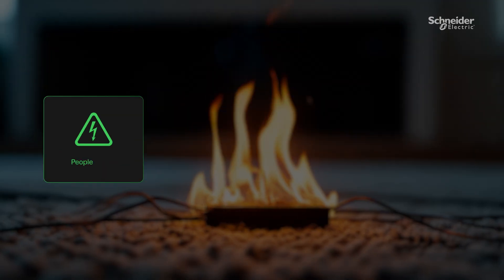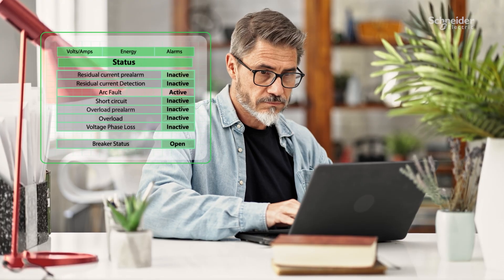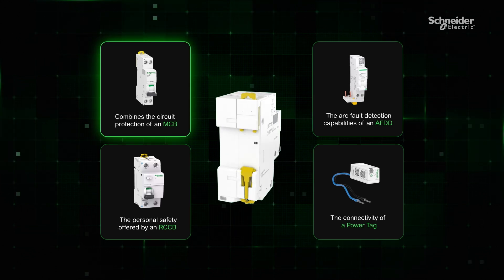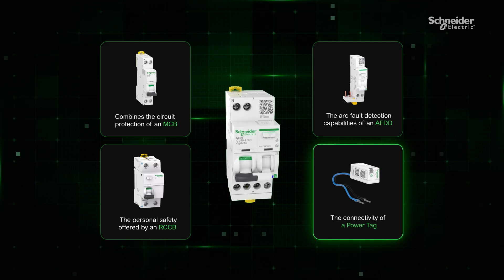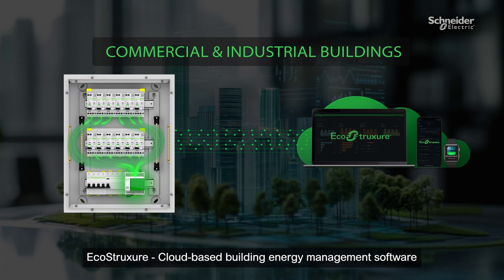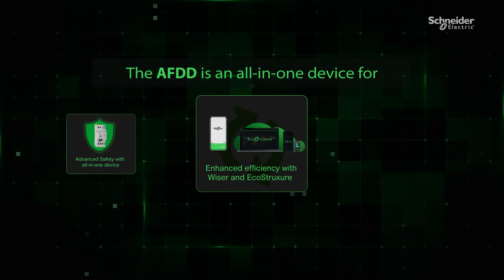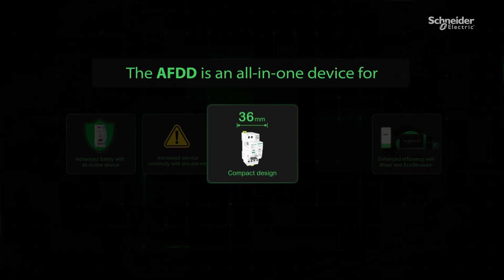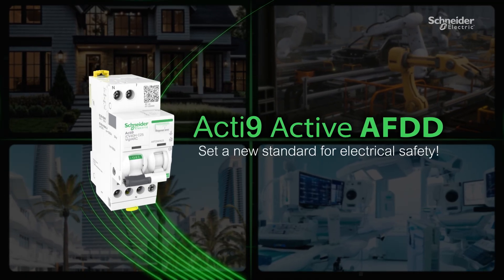Acti9 Active AFDD India - Set a new standard for electrical safety | Schneider Electric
Acti9 Active AFDD provides advanced protection for people, asset, appliance and circuit along with advanced visibility with pre-alarms, alarms, remote monitoring, advanced analytics and diagnostics. Acti9 Active iCV40 VigiARC is at the heart of Active Safety System with Residual Current and Arc Fault Detection Device combined with a Miniature Circuit Breaker as well as inbuilt connectivity.

👋 GET TO KNOW US BETTER